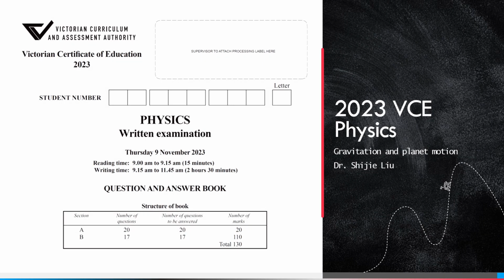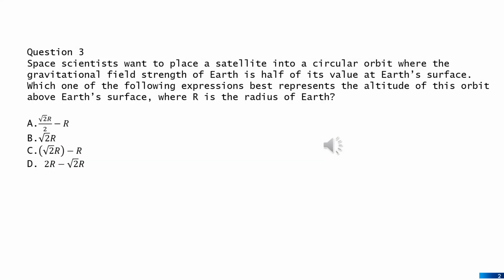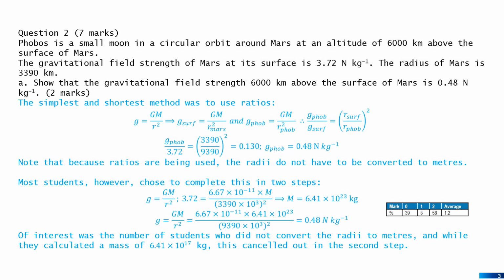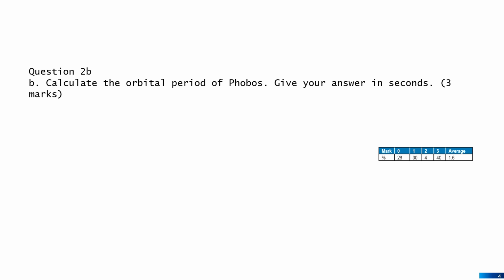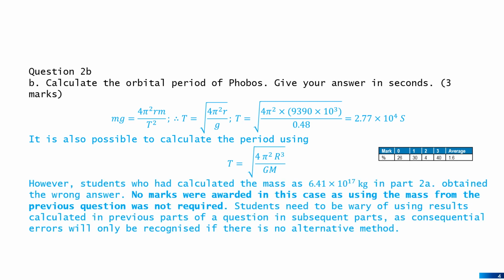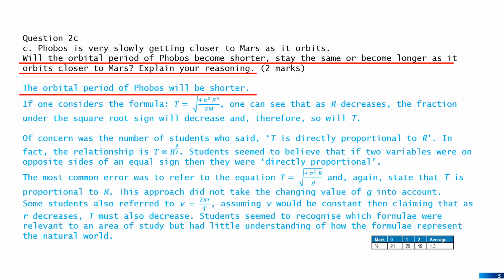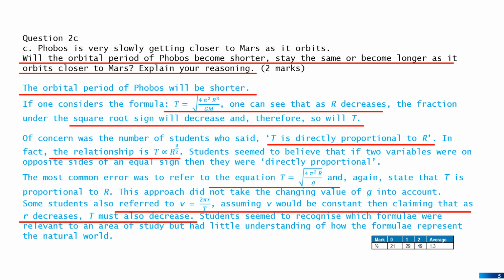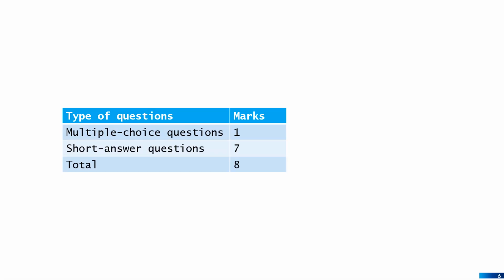2023 VCE Physics Gravitation and planet motion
Today, let's learn together about the 2023 physics examination. We will focus on questions related to gravitation and planet motion.
There are 1 multiple-choice question worth 1 point each, and the total mark is 1 mark. One short-answer question is worth 7  marks in Gravitation and planet motion. The overall score for this section is 8 points. With a total possible score of 130 points, the percentage for this section is 6.1 % of the total score.
Thanks for your attention. Please note Dr. Liu’s VCE physics channel and Liu’s VCE chemistry channel.